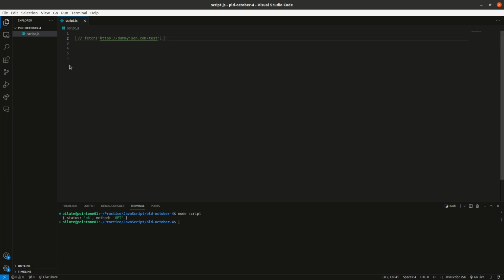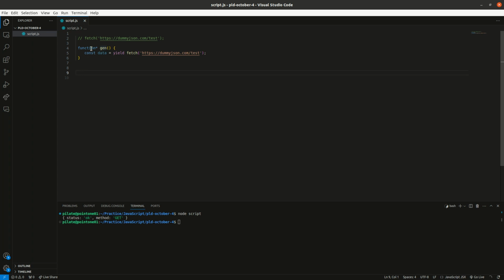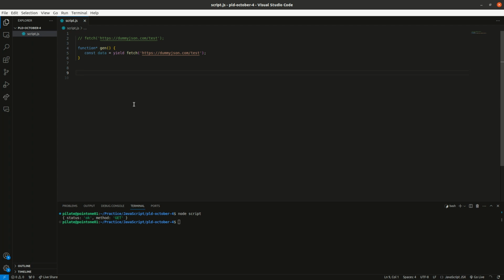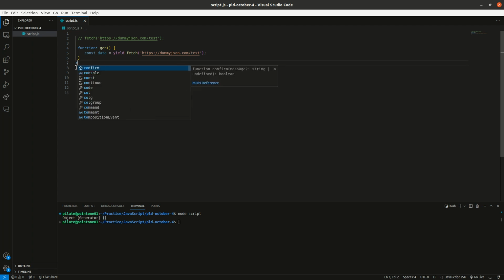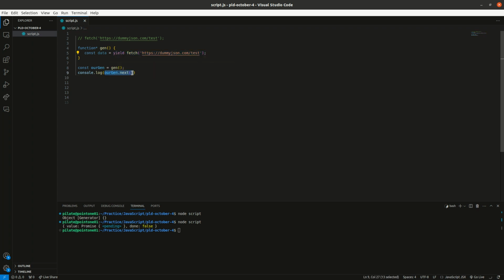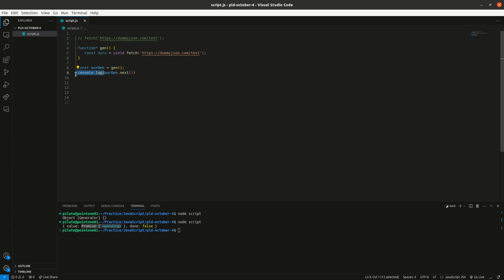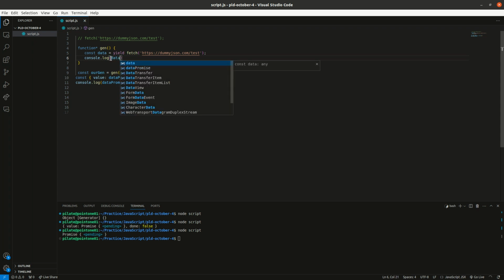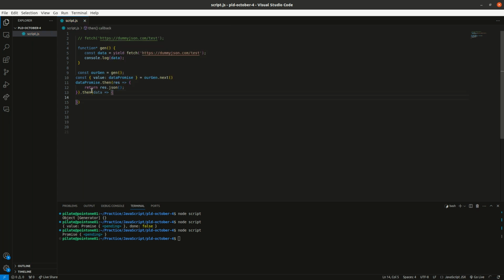Implementing Basic async/await using JavaScript generator functions